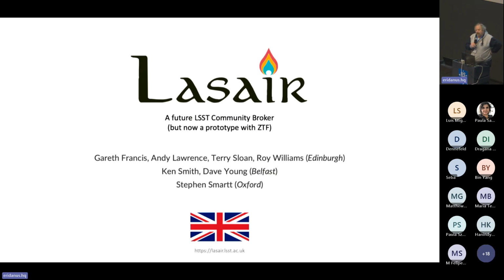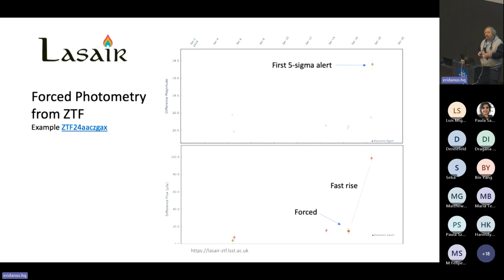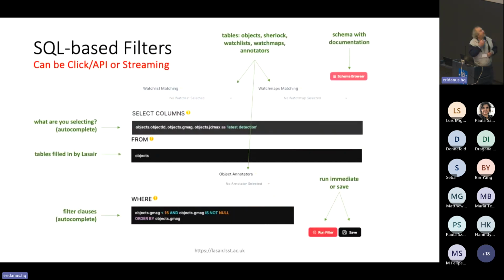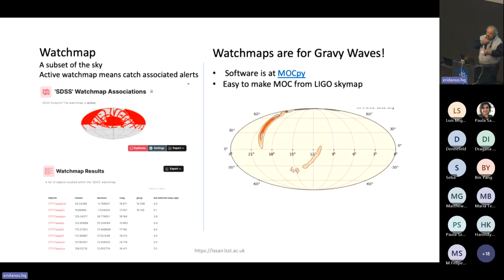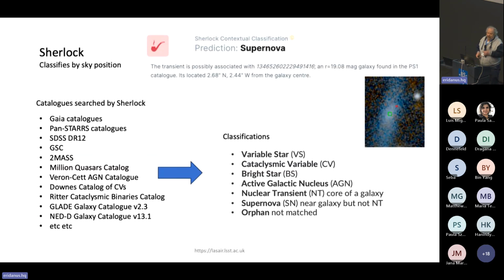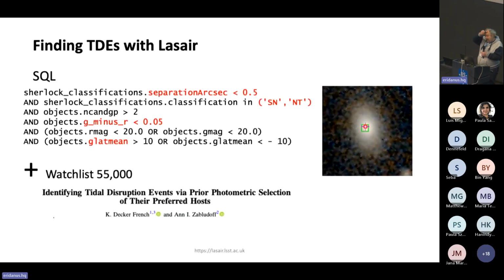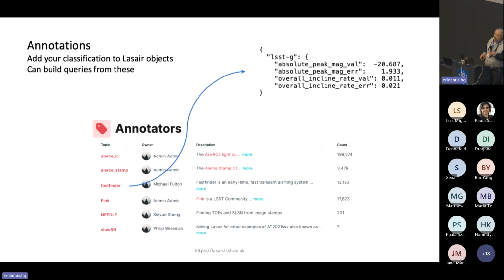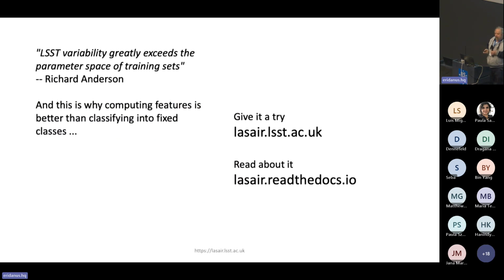The UK Alert Broker - Roy Williams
Speaker: Roy Williams
Institute: University of Edinburgh, Edinburgh, UK
Title: The UK Alert Broker

Abstract: Lasair is unique among the community brokers because its primary focus is not classification of active objects, but rather allowing users to build filters that select interesting alerts from the whole stream. Filters are defined by SQL-like language that acts on sky context, light-curve features, watchlists, sky area, and the classifications of other brokers. The system is extensible: users can build an annotator on an external system that can compute and classify, then push their results back to Lasair, for use by others in filtering.